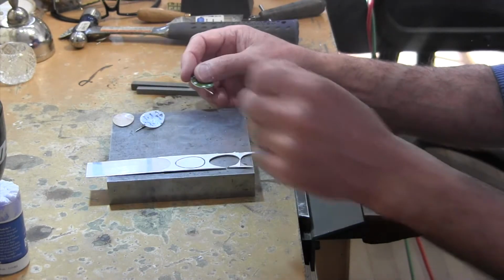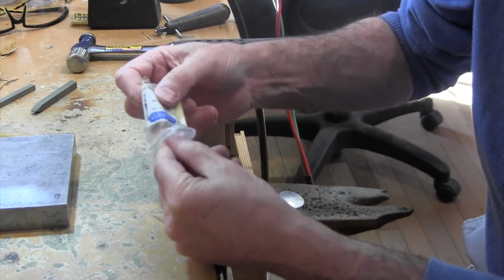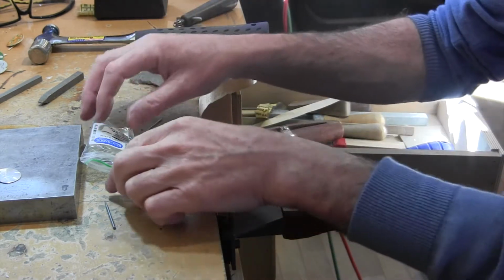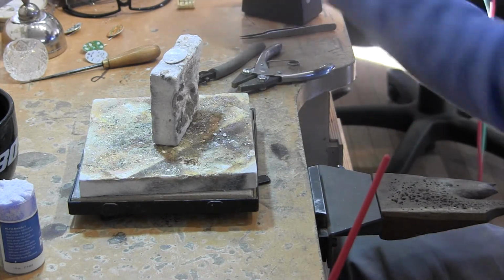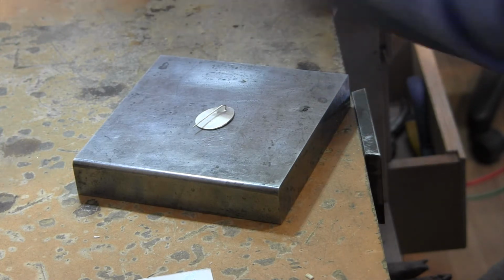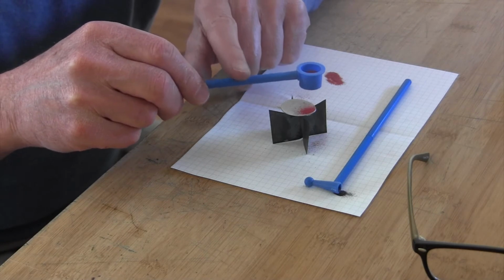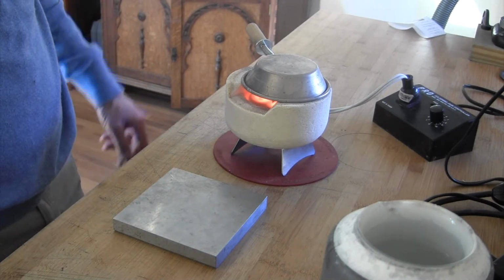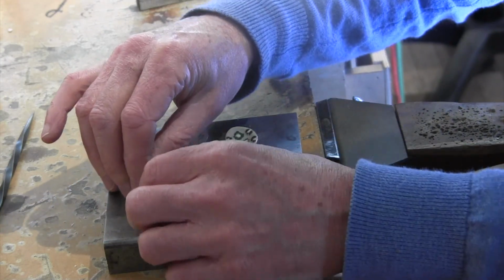Sterling Silver Easter Egg Pin Tutorial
Tutorial for making a enameled sterling silver silver Easter egg pin.